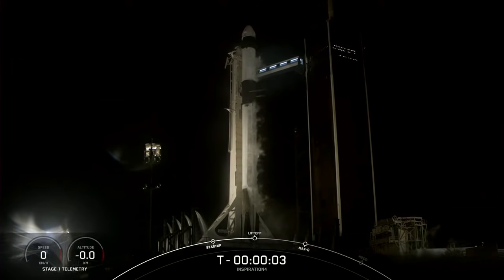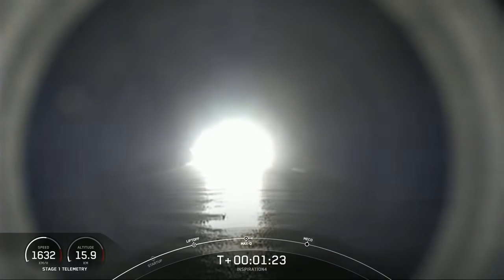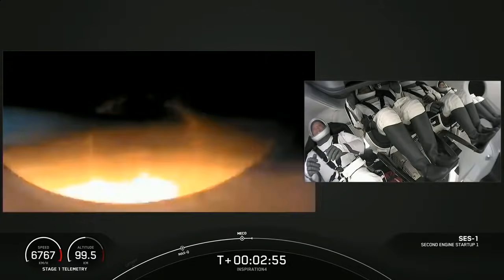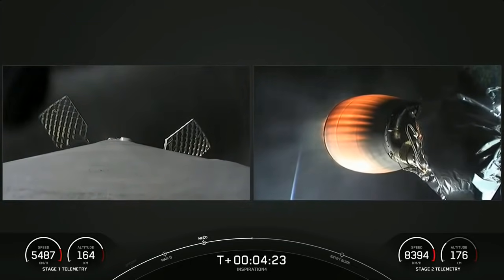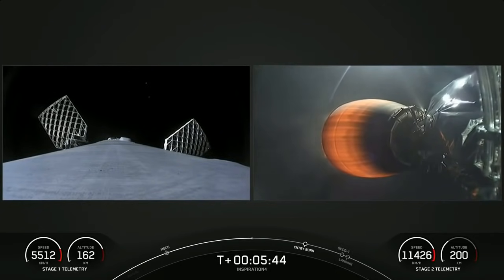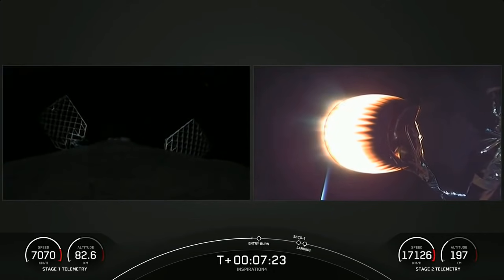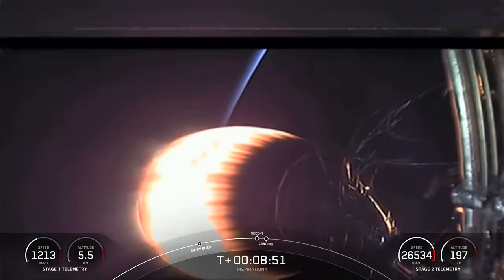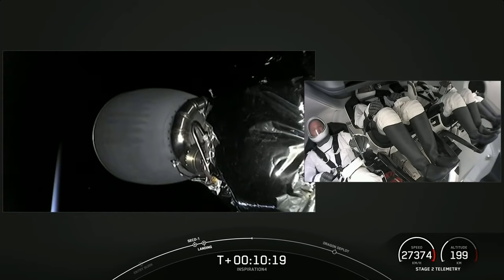SpaceX successfully launches all-civilian Inspiration4 mission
SpaceX's first private flight has blasted off with two contest winners, a health care worker, and their billionaire sponsor. It was the first time a rocket streaked toward orbit with an all-amateur crew, with no professional astronauts on board. SpaceX's recycled rocket soared Wednesday night from the same Kennedy Space Center pad used by the company's three previous astronaut flights for NASA.